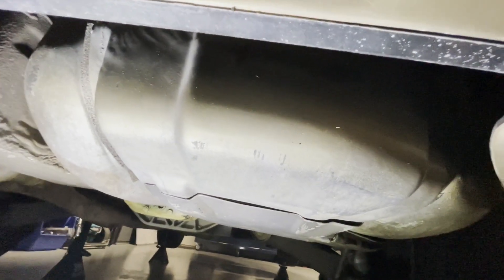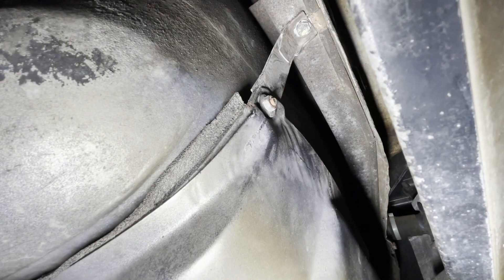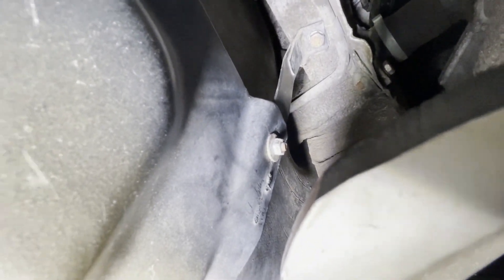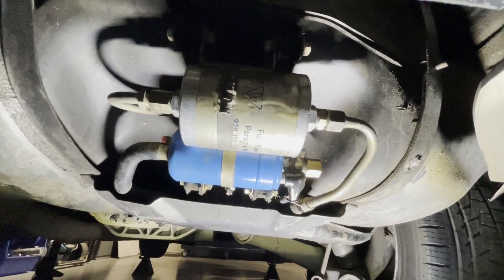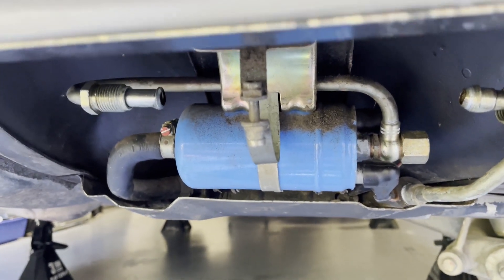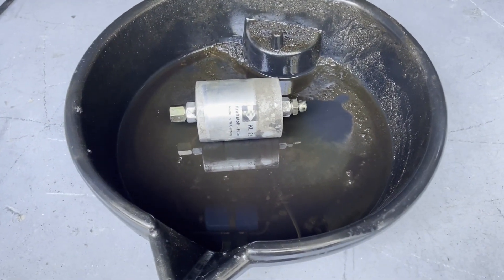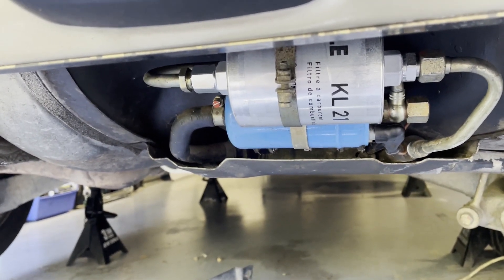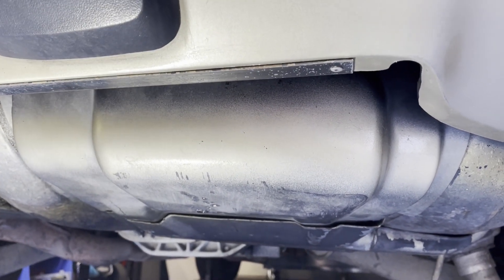Porsche 928 Fuel Filter Replacement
The next task on the list was to replace the fuel filter.  Another maintenance item that likely wasn't done for a long time.  We just don't know.  It's an easy 20 minute job when you do it right the first time, which I didn't.  928 fuel tanks full of fuel are heavy by the way.

Sneak peak of the newest member of C3K Paddock a little after the 4:00 mark. Maybe you can figure out what it is?